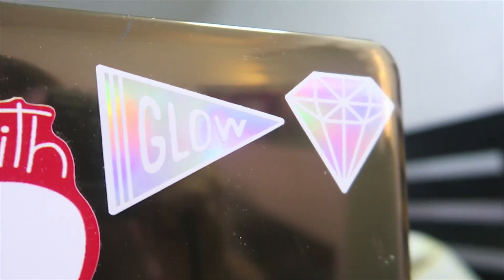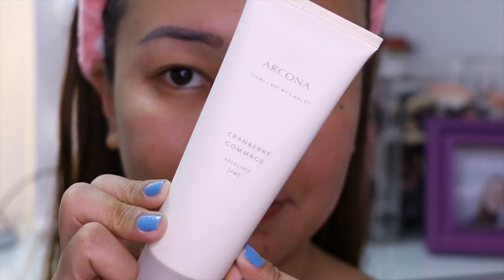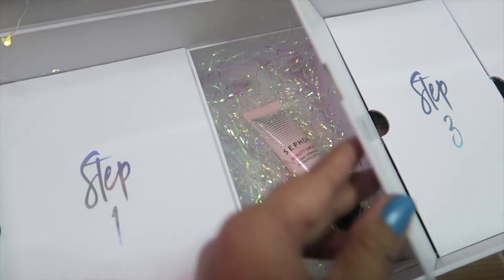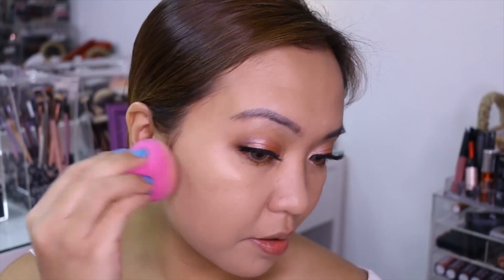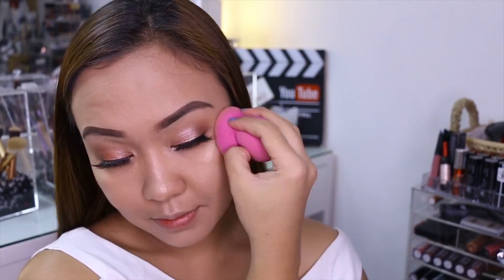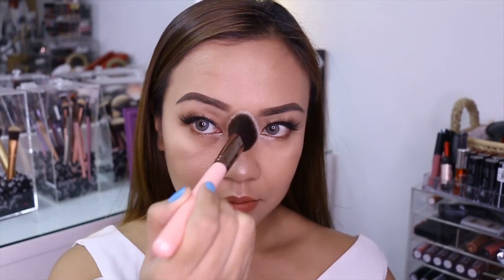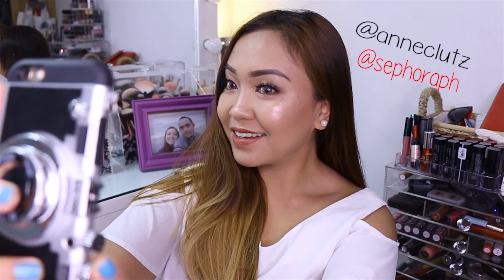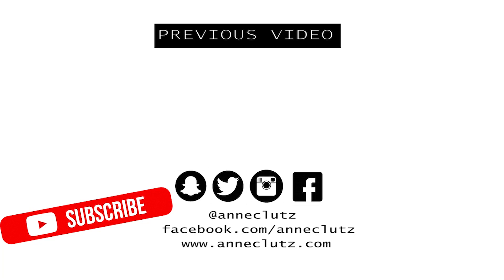GLOWY ba kamo?? Radiant + Flawless | May Pa-GIVEAWAY ang SEPHORA!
PRODUCTS MENTIONED:
Arcona Cranberry Gomage
Sephora Luminizing Booster
Sephora Beauty Amplifier Perfecting Glow Primer
Sephora Brightening and Hydrating Foundation in Medium
Sephora Wonderful Cushion Natural Glow Face Luminizer
Becca Shimmering Skin Perfector Pressed Prismatic Amethyst
Benefit Cosmetics Dandelion Twinkle

Post a selfie recreating this glowy makeup look and tag @sephoraph and @anneclutz, include hashtag AllTheRightLights.

Contest ends on June 21! Good luck!♥

JOANNE CLUTARIO
Phil Postal Corp.
CPO, Manila, Philippines

I edit beauty videos using ADOBE PREMIERE PRO CS 6.

CAMERA I am using CANON 70D.